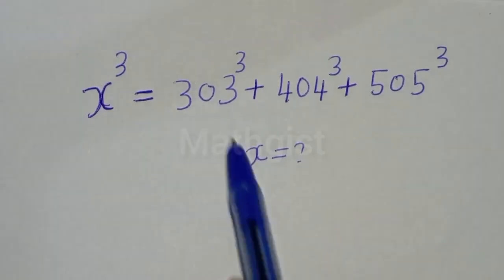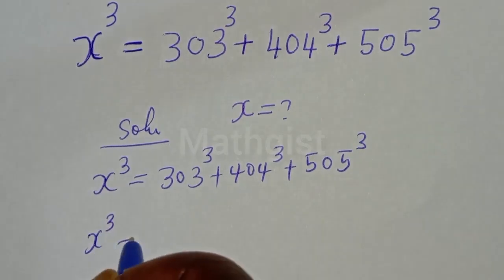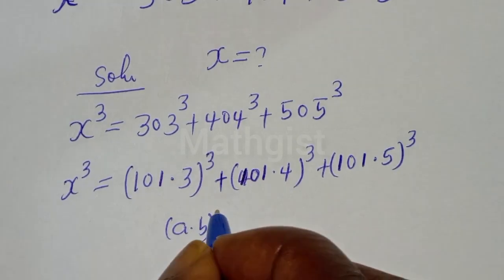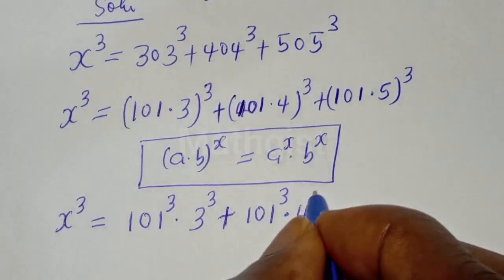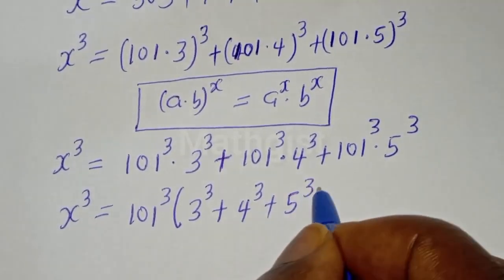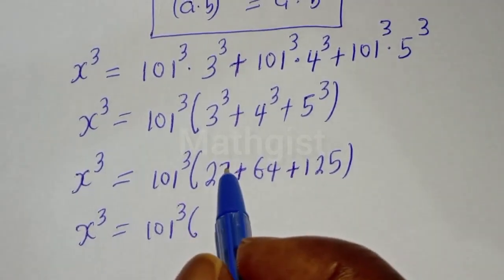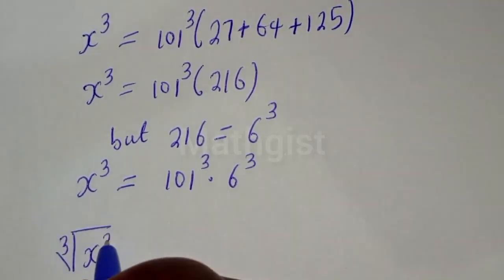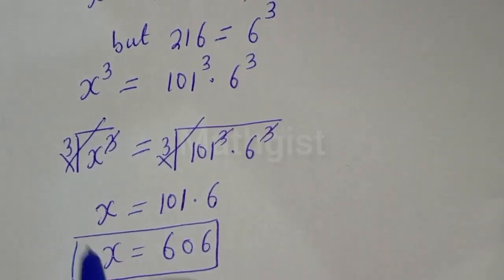A Nice Algebra Equation | Solve For "X" | Math Olympiad Mathematics